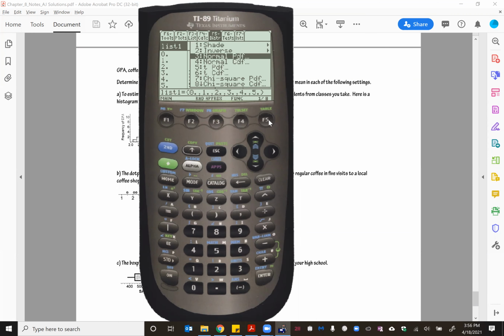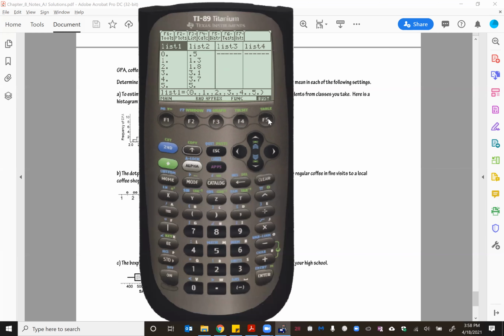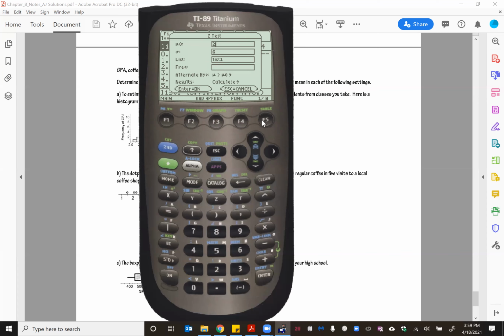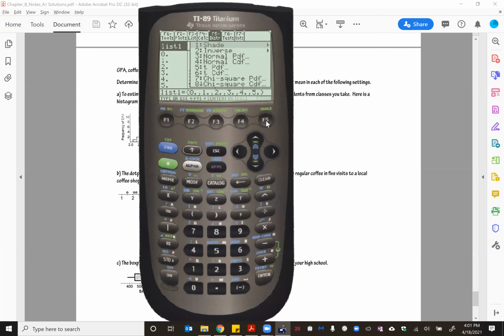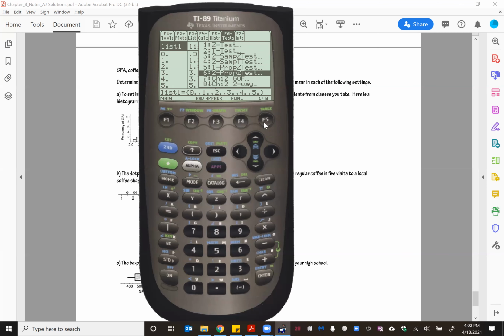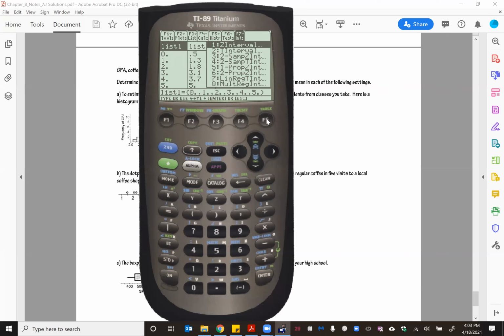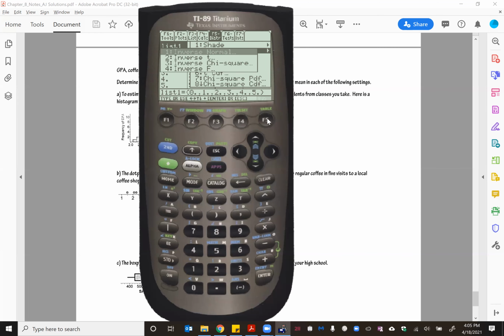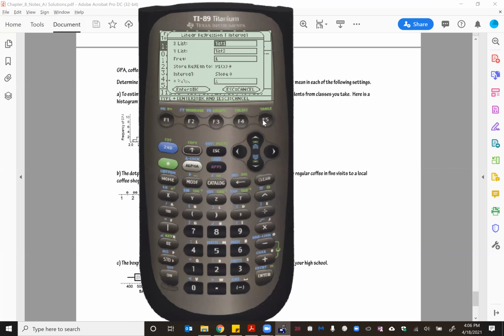AP Stats - Ti 89 - Chapters 7 - 10 - Confidence Intervals and Significance Tests